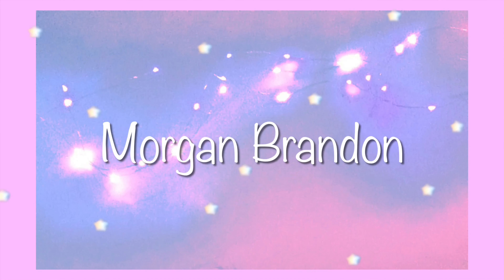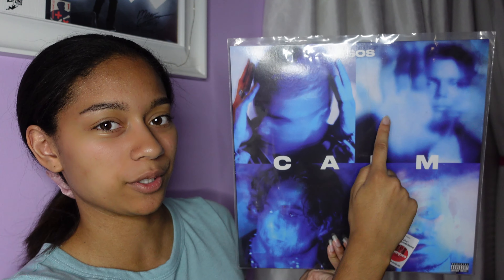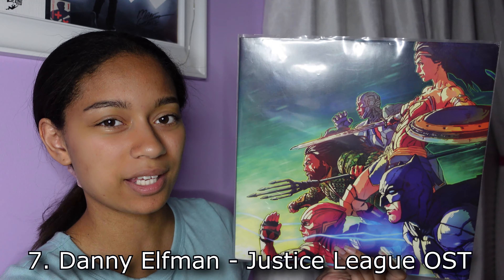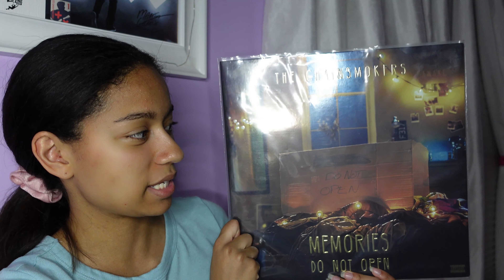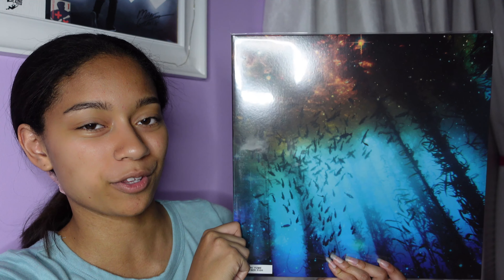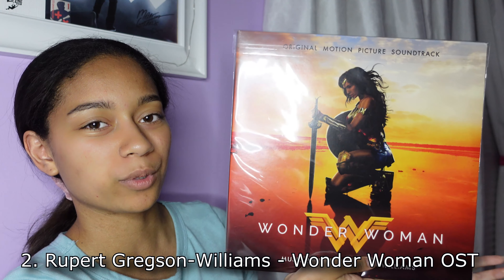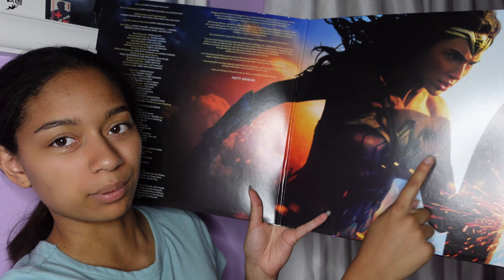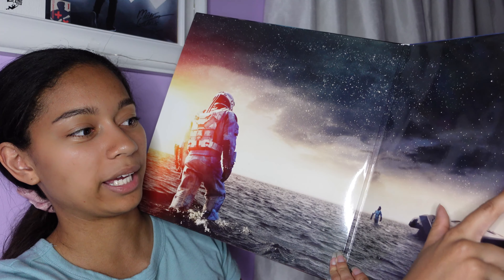My Top 10 Favorite Vinyl Record Album Covers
These are my top 10 favorite album covers on vinyl, based off my record collection. I’ve been collecting for over 3 years now so I’ve acquired some really unique records with amazing covers!